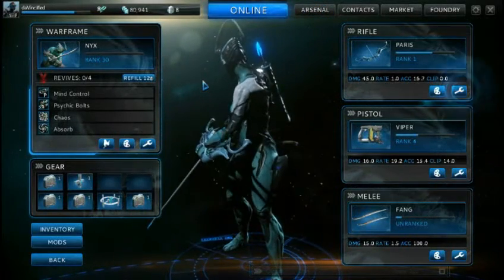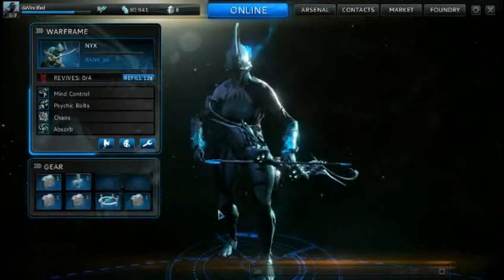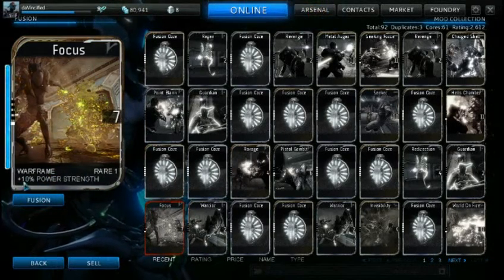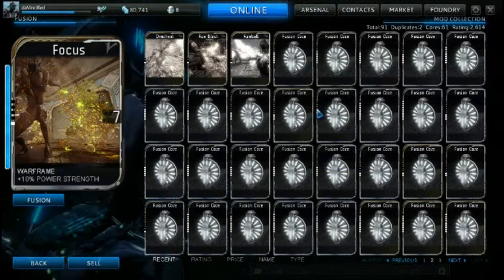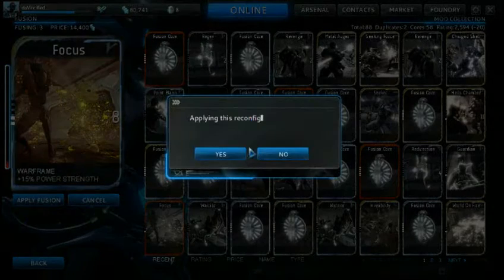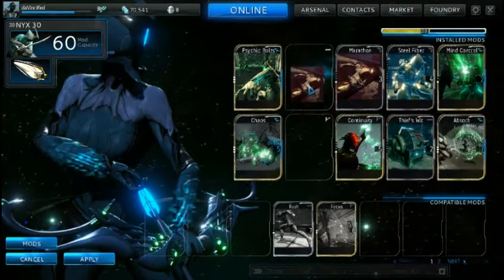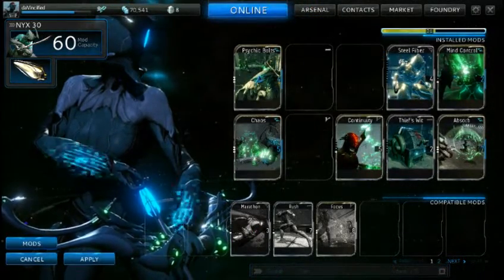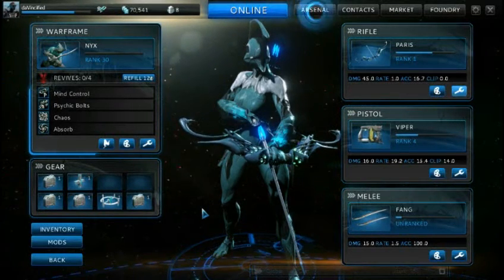Warframe: A Guide to Update 7 Mods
HEEEEY NERDIES! Hope you enjoy! Hope you could learn something! Hope, if you don't know Warframe, you will go check it out! It's gonna release on Steam soon(TM)!

Stay smootie, peeps, and as always. be daVincified ^-^v